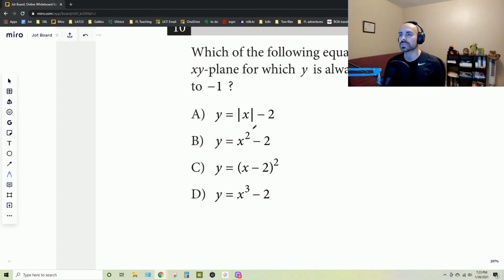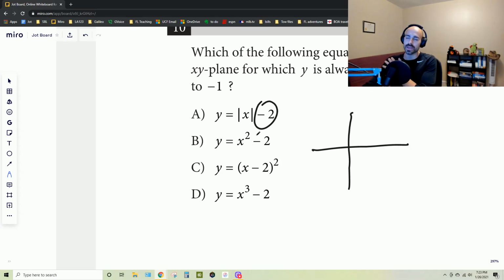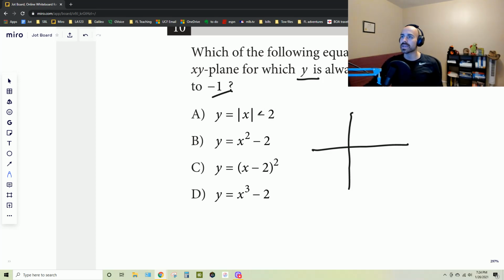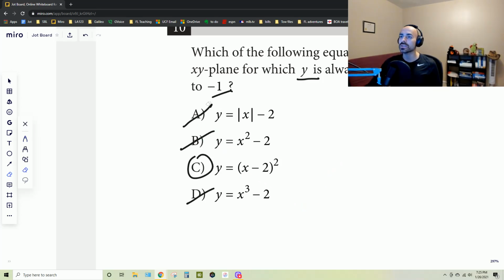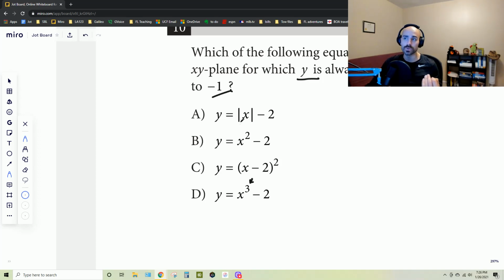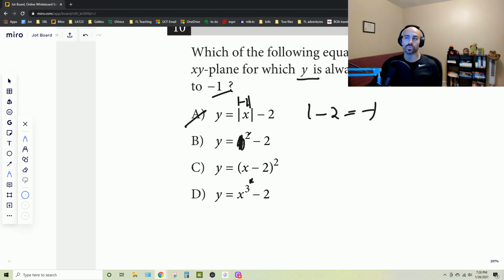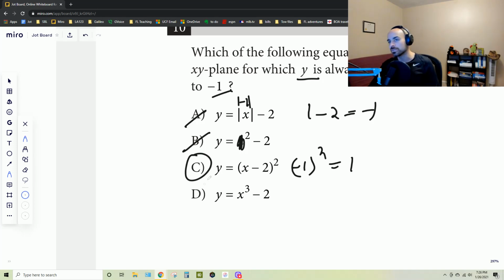SAT Practice Exam 2 No Calculator #10